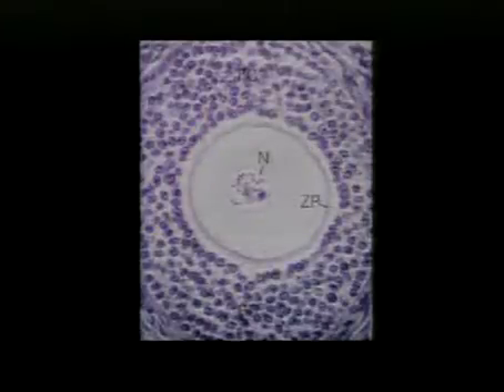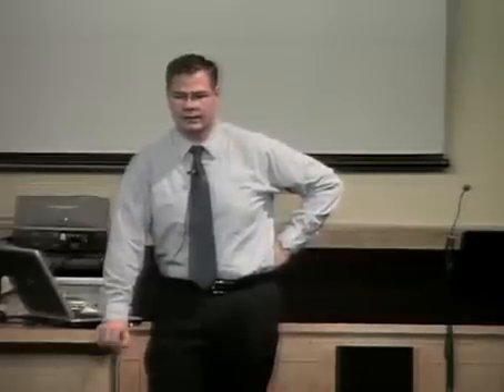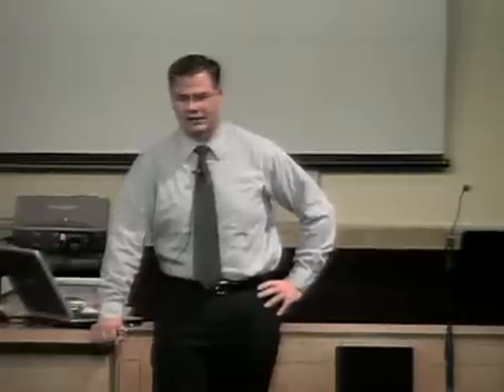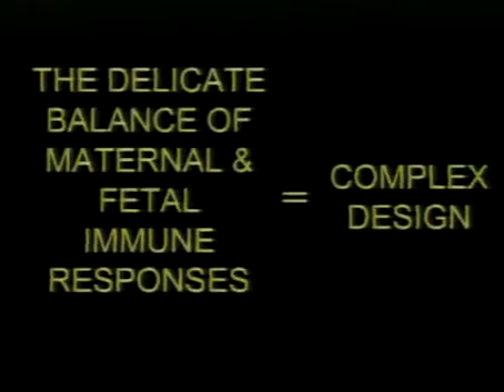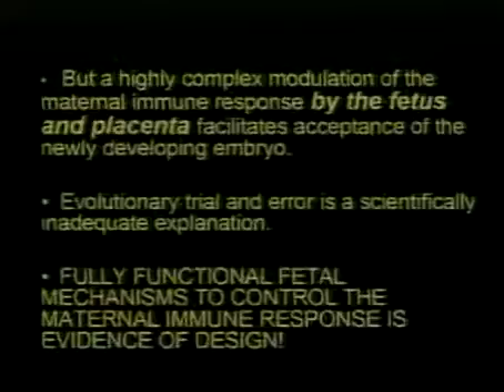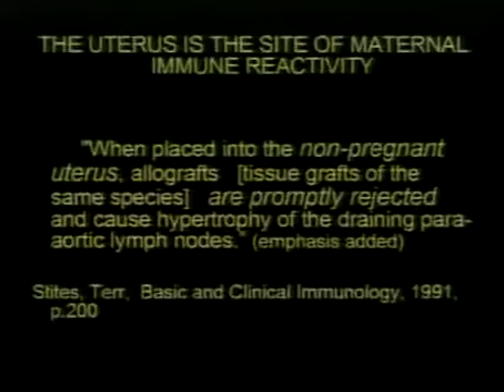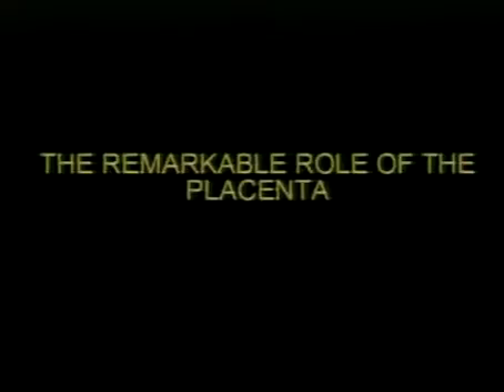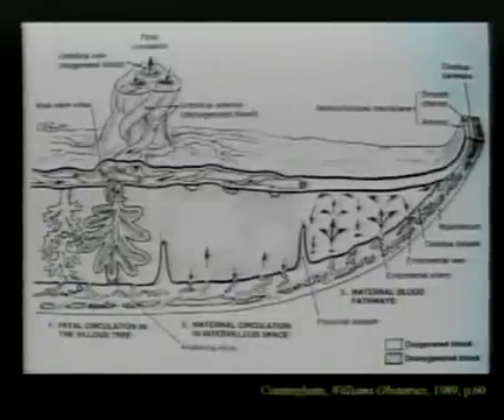Reproductive System Female 01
Creation science video presentation about the Female Reproductive System. No graphic content. Over 50 free creation videos and 120 creation audio presentations at our website.